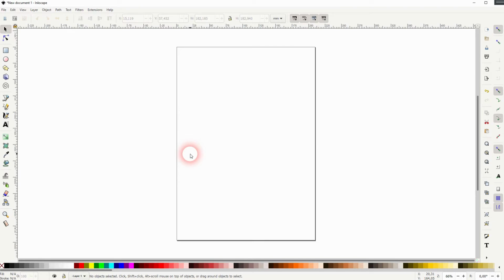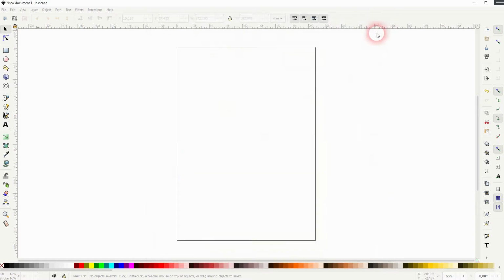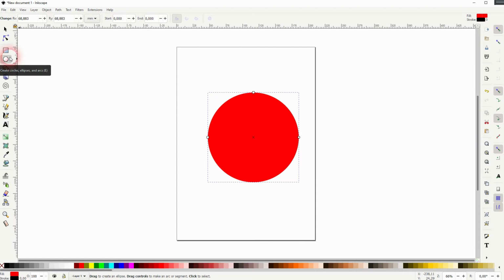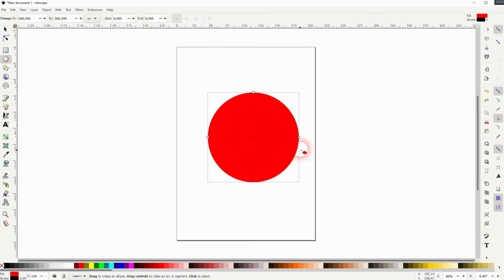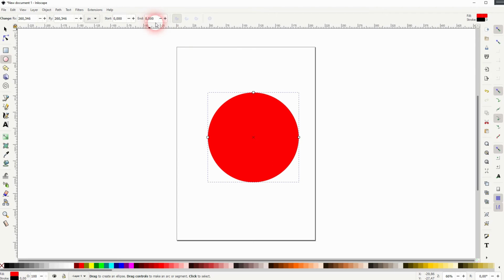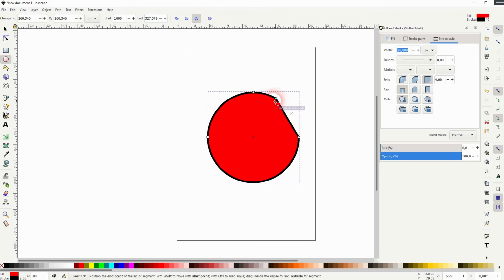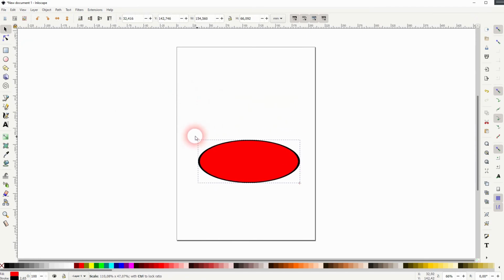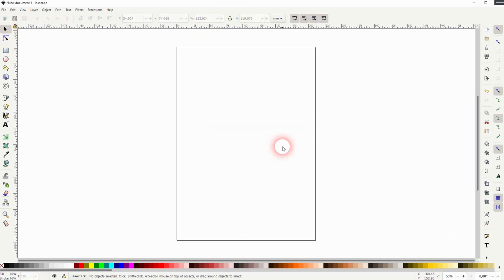How to create Circles in Inkscape - Inkscape Tutorial 001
I am a beginner when it comes to using Inkscape. But someone asked me to do some tutorials about it. So, I thought maybe it is a good idea to make Inkscape tutorials from the perspective of a beginner. That way, I run into the same problems beginner run in and I have to find solutions for them which should lead to some good tutorials.

We'll see where this project goes, but we'll end up with a nice playlist of Inkscape tutorials for beginner: My Inkscape Playlist

In this first tutorial I'll show you how to change the language in Inkscape and create circles.